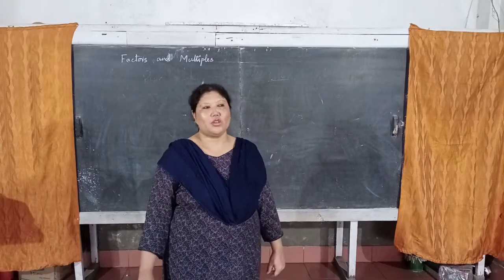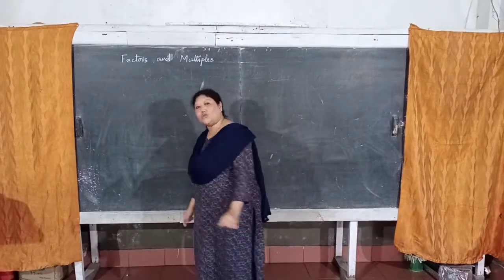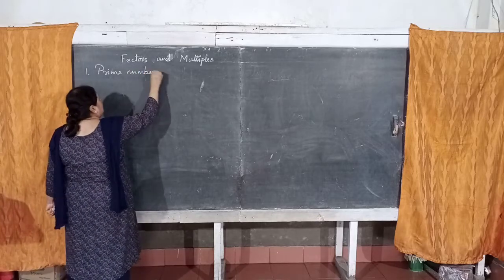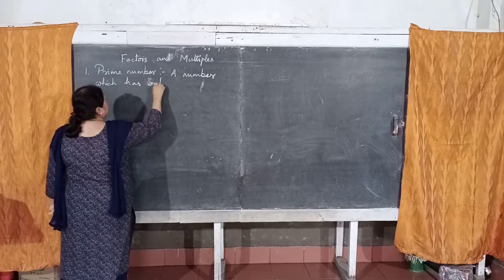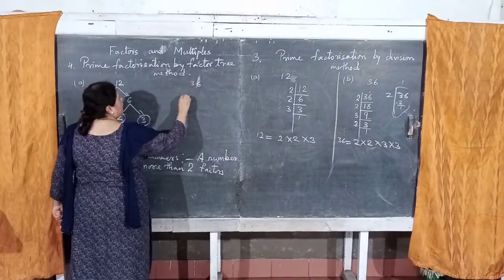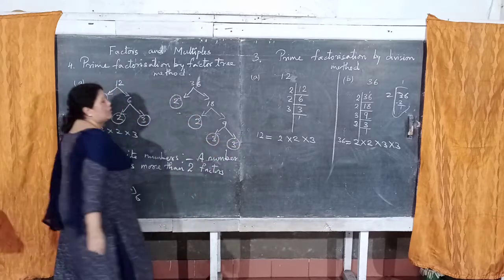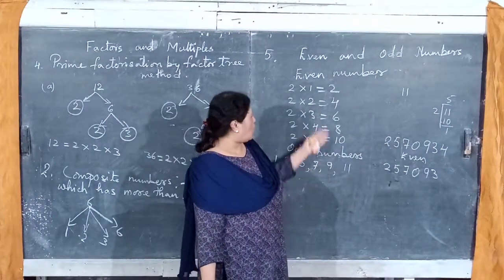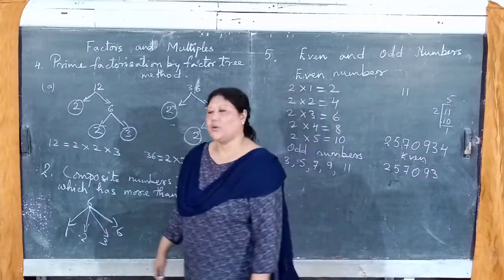4 Mathematics, Chapter 8, Chapter Factors and Multiples,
Prime number, Composite number, Prime factorisation by factor tree and division method, Even and Odd number